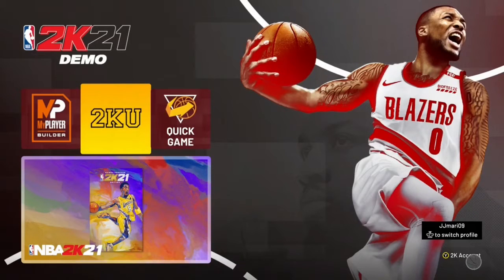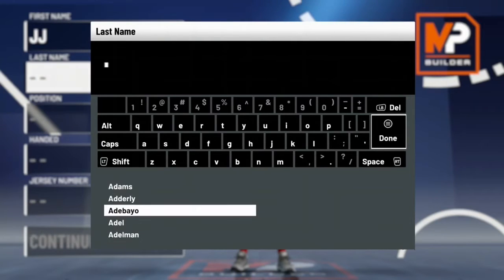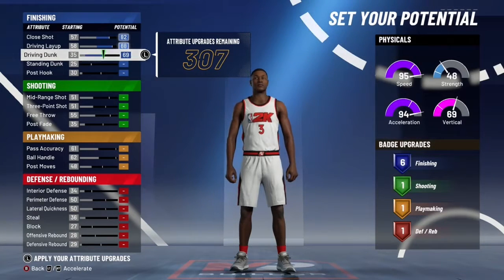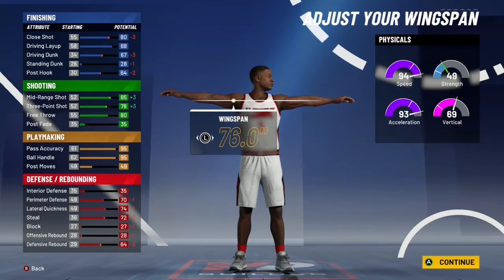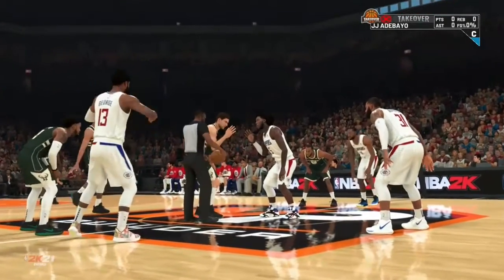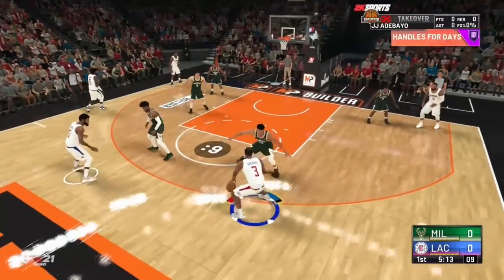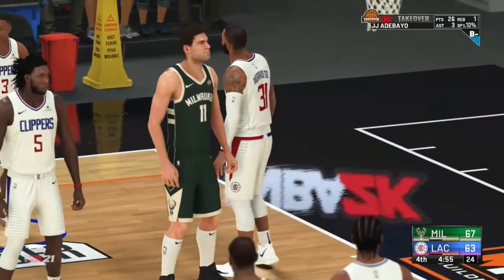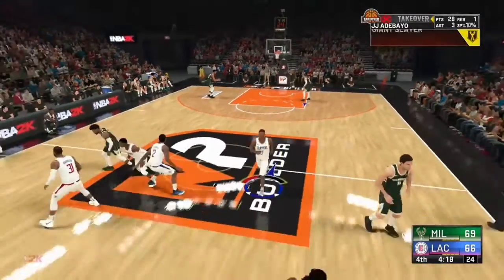Playing 2k21 Demo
2k21 next gen best build,
2k21 next gen gameplay,
2k21 next gen mycareer,
2k21 next gen trailer,
2k21 next gen park,
2k21 next gen animations,
2k21 next gen ankle breakers,
2k21 next gen agent,
2k21 next gen accessories,
2k21 next gen all around threat,
2k21 next gen badges,
2k21 next gen best dribble moves,
2k21 next gen best shooting badges,
2k21 next gen city,
2k21 next gen curry slide,
2k21 next gen clothes,
2k21 next gen contact dunks,
2k21 next gen dribble moves,
2k21 next gen dribbling,
2k21 next gen demigod,
2k21 next gen defense,
2k21 next gen dribble god,
2k21 next gen elite,
2k21 next gen event,
2k21 next gen face,
2k21 next gen fastest jumpshot,
2k21 next gen finishing badges,
2k21 next gen gameplay park,
2k21 next gen guard build,
2k21 next gen graphics,
2k21 next gen hairstyles,
2k21 next gen how to dribble,
2k21 next gen how to curry slide,
2k21 next gen highlights,
2k21 next gen iso,
2k21 next gen invite friends,
2k21 next gen jumpshot creator,
2k21 next gen jumpshots,
2k21 next gen jumpshot landings,
2k21 next gen joe knows,
2k21 next gen jumper,
2k21 next gen jumpshot big man,
2k21 next gen live,
2k21 next gen myplayer,
2k21 next gen myplayer builder,
2k21 next gen mayors,
2k21 next gen neighborhood,
2k21 next gen new badges,
2k21 next gen nba,
2k21 next gen outfits,
2k21 next gen offensive threat,
2k21 next gen on xbox one,
2k21 next gen overalls,
2k21 next gen op build,
2k21 next gen pg build,
2k21 next gen point guard,
2k21 next gen quick jumpshot